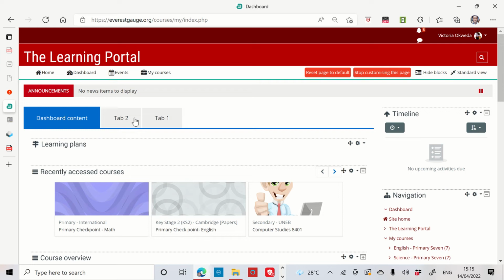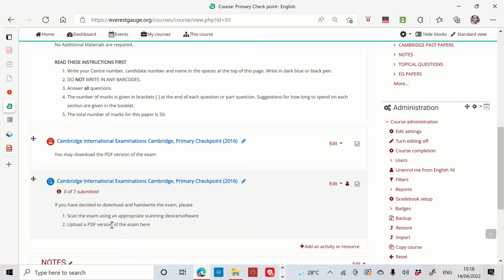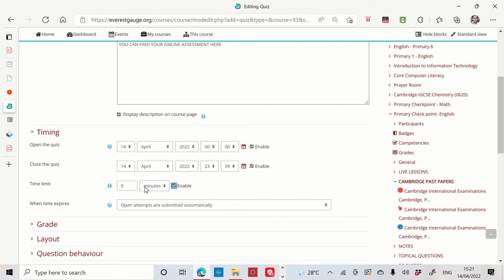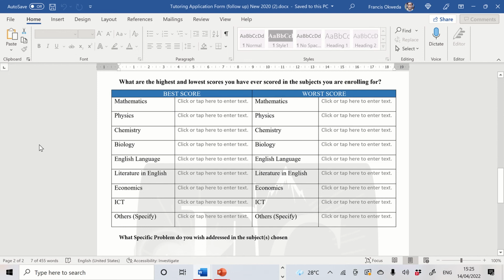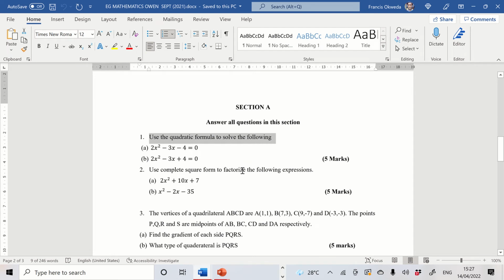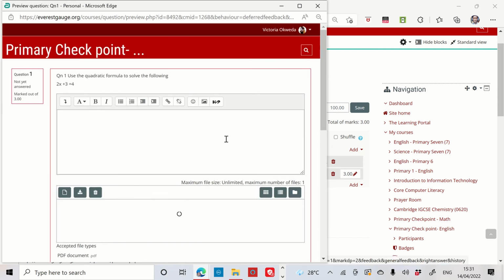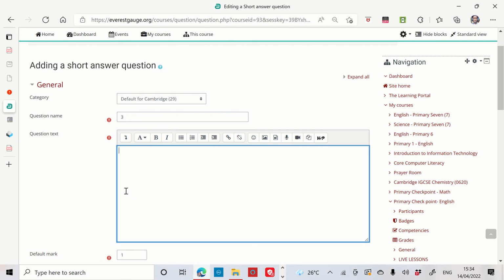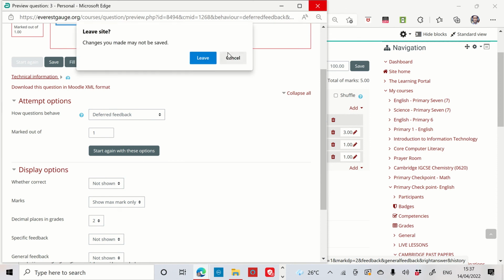How to set a quiz in the Everest Gauge Learning Portal